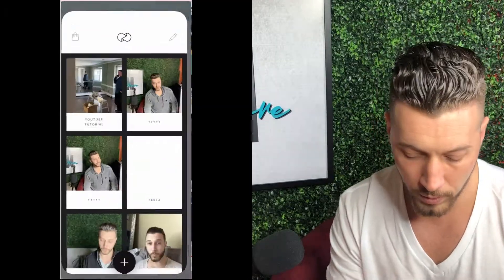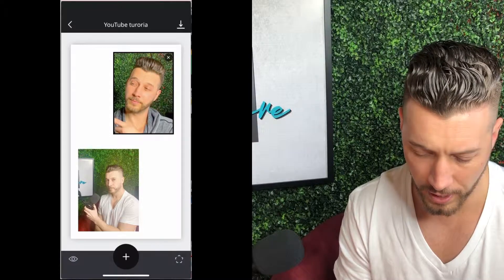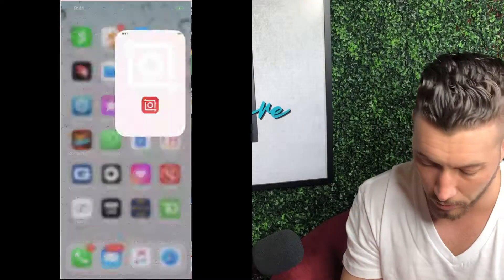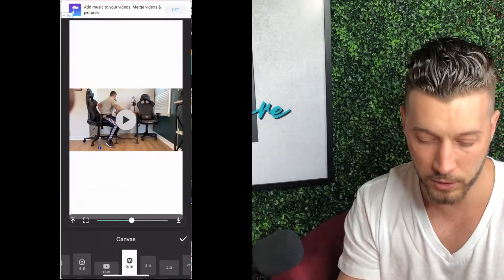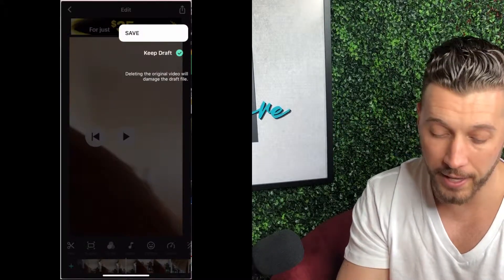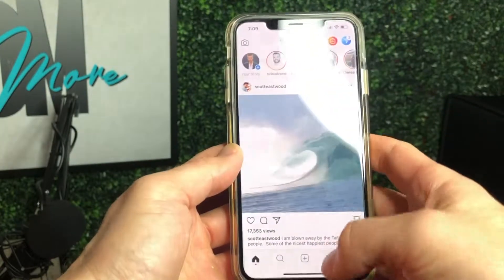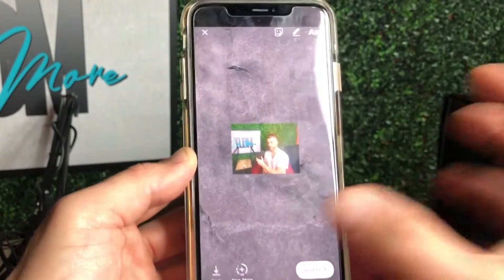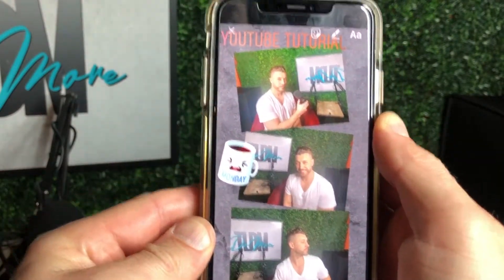HOW I EDIT MY INSTAGRAM STORY! TIPS TRICKS HACKS FOR CREATORS 2019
Watch how I edit my instagram story and cool hacks to help you learn how to edit instagram stories and create some eye catching story videos.

how to edit instagram stories,how to edit ig stories. Grow your reach with incredible Instagram stories by using these apps.

best apps for instagram stories 2019

Editing instagram stories quick easy and simple. My Instagram stories look way beeter ever since I discovered these tricks, Hack and apps to enhance any instagram story.

These apps for creating instagram stories are by far my top choices when trying to learn how to edit instagram stories. This is exactly how I edit instagram story inside UnFold app.

Instagram stories are great for growing your personal brand or business ,apps for creating instagram stories,instagram stories,instagram story editor app,

The unfold and Inshot app are incredible apps to creating instagram stories that are effective and most of all stand out. It is like a instagram story template.

I hope this video helps answer How To use instagram story editor app Unfold or helping create those incredible instagram stories you are looking for.